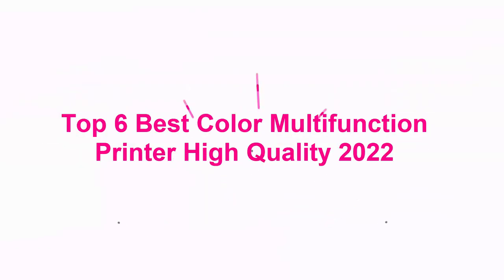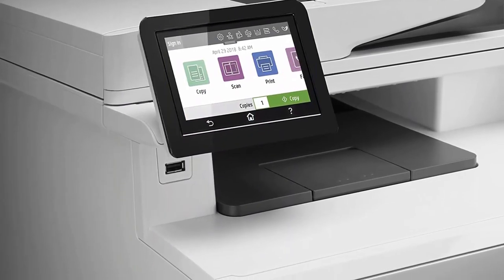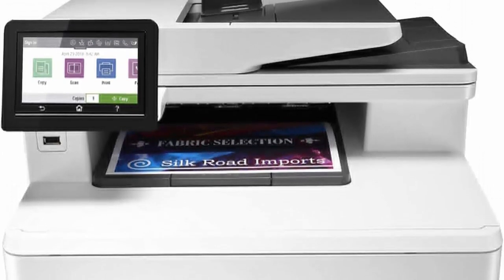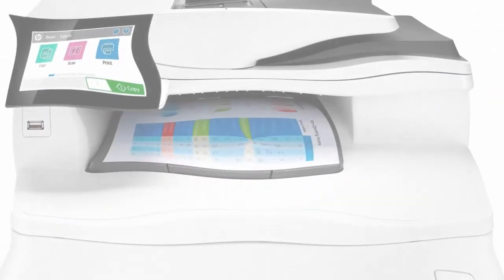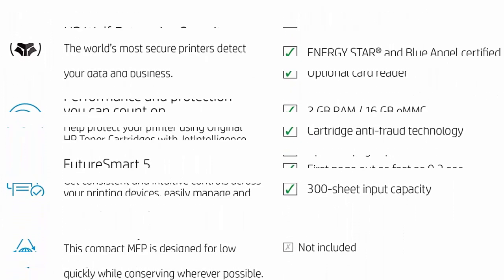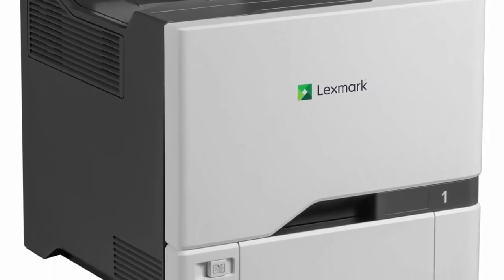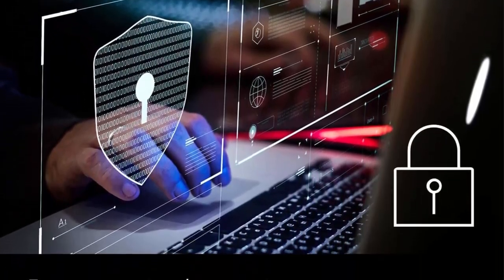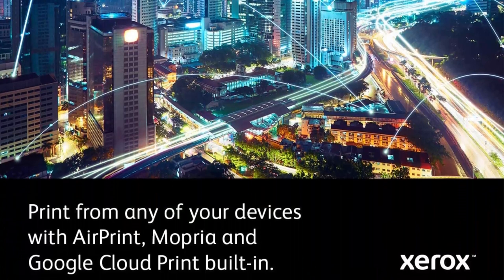✅ Top 6 Best Color Multifunction Printer High Quality 2022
Checkout These Links For Updated Price Of Top 6 Best Color Multifunction Printer;
👉Top 1.HP Color LaserJet Pro Multifunction M479fdw Wireless Laser Printer

👉Top 2.HP Color Laserjet Pro Multifunction M479fdw Wireless Laser Printer (W1A80A) with High Yield 4 Color-Toner-Cartridges

👉Top 3.HP Color LaserJet Enterprise M480f Multifunction Duplex Printer (3QA55A)

👉Top 4.Lexmark CX725de Color All-In One Laser Printer, Network Ready, Duplex Printing and Professional Features

👉Top 5.Xerox VersaLink C505/S Color Multifunction Printer, Amazon Dash Replenishment Ready

👉Top 6.Xerox VersaLink C405/DN Laser Color MultiFunction Printer, Amazon Dash Replenishment Ready